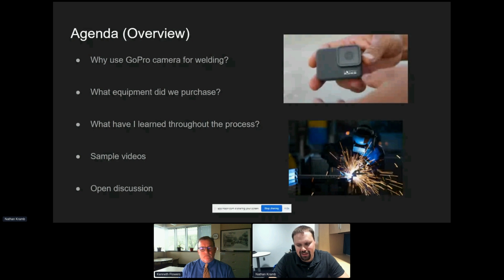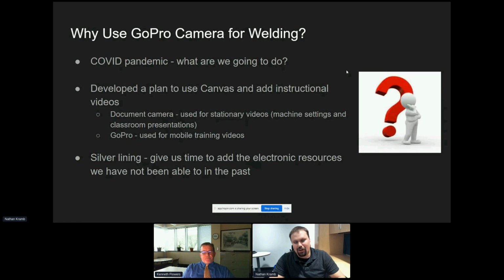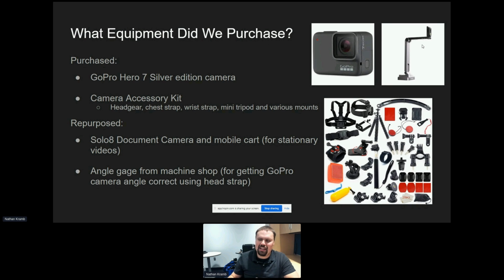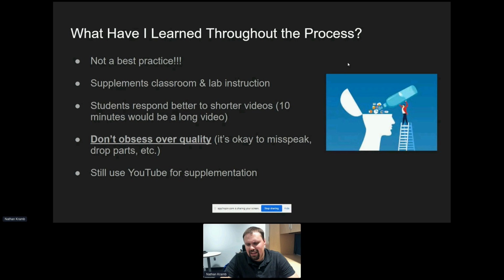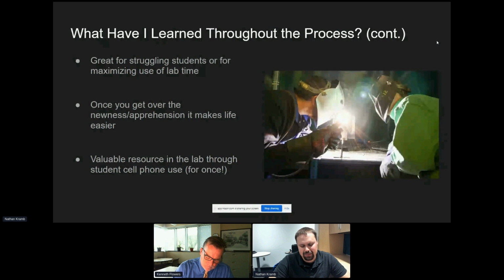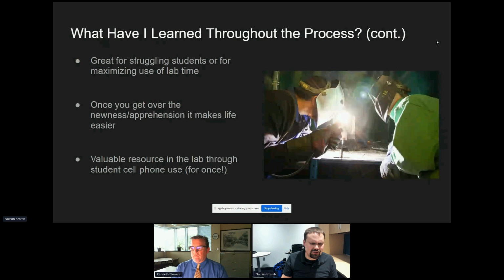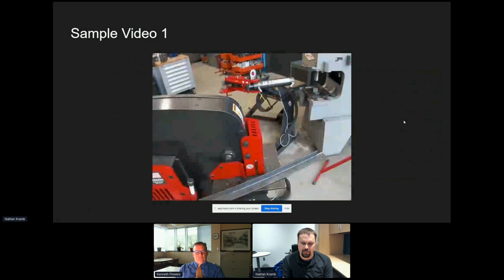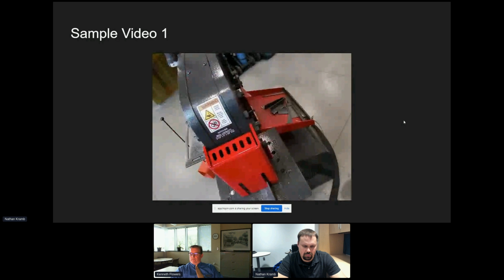TRENDS 2021 Using Go Pro To Enhance Welding Curriculum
Nathan Kramb, Lake Michigan College

The COVID pandemic caused many lab faculty to rethink how they demonstration content in their classroom. Come and see how this Welding faculty used a Go-Pro device to help students learn the curriculum.